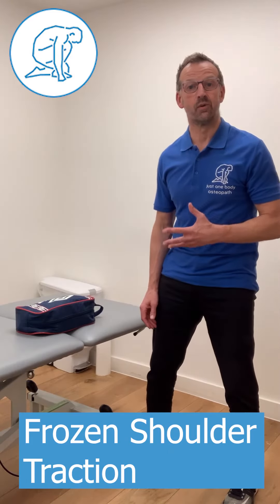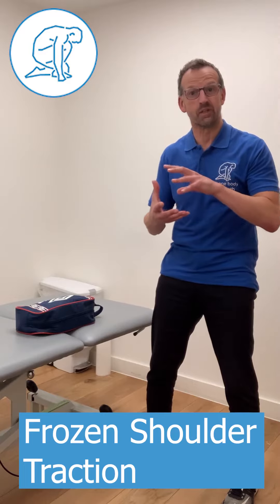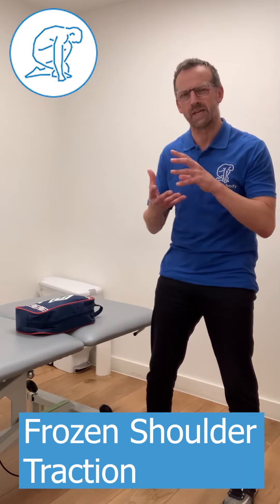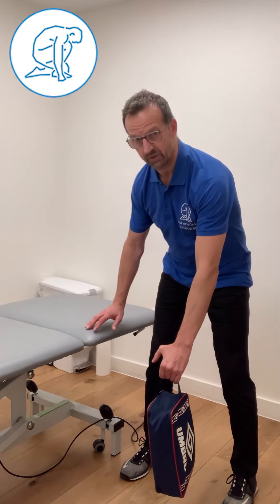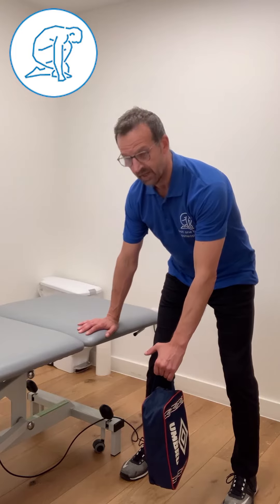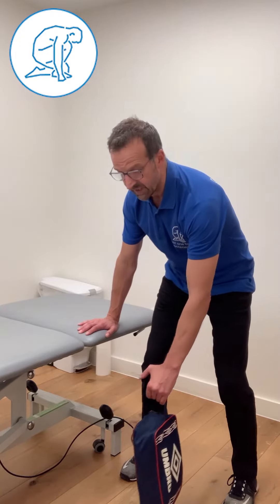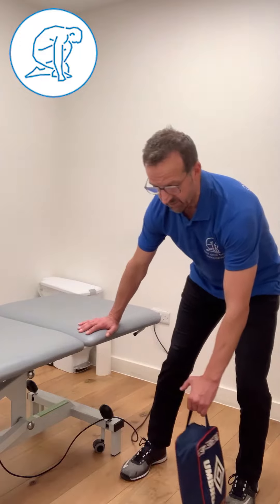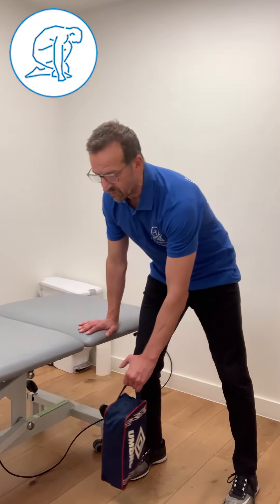Frozen Shoulder - Traction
This exercise an help manage any pain and stiffness caused by a frozen shoulder.

Using a heavy item, like a bag of free weight slowly use you body to move your arm as it hangs. Do avoid trying to lift of move the arm with your shoulder muscles.

Complete this for 1-2 mins